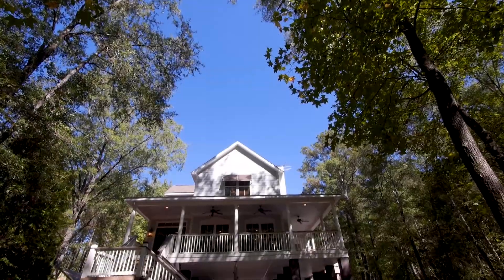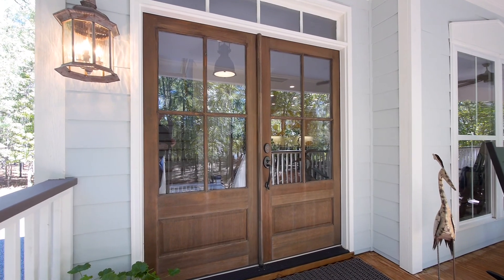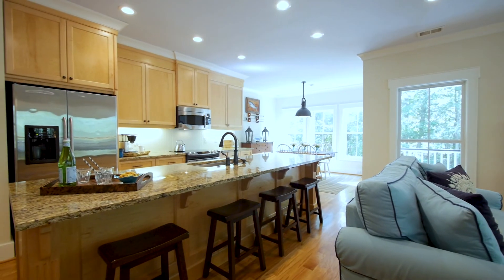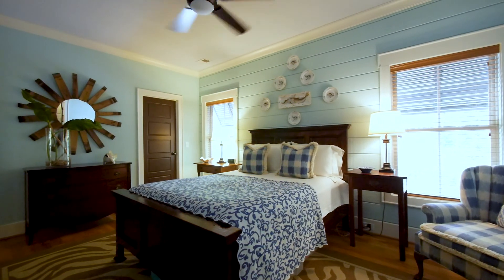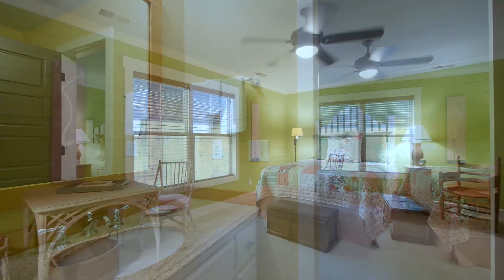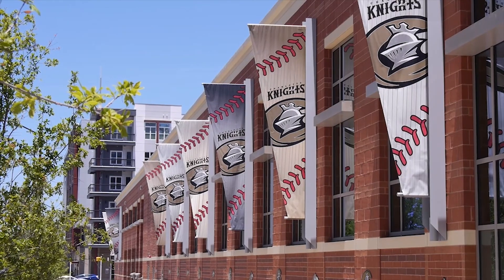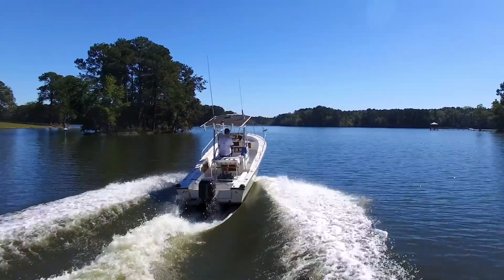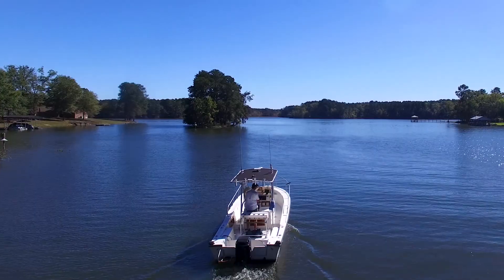228 White Pine Road Winnsboro, SC 29180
Discover Lake Wateree! Perched amid the trees on 2.26 pristine private acres of waterfront beauty rests this custom crafted cottage with elegantly appointed designer touches, chef's kitchen, luxurious owner's retreat and open plan perfect for entertaining inside and out. From the wraparound porch with unspoiled natural views of the water to the private dock for your boating adventures on 14,000 acres of water fun, ideal for year round living or as a waterfront getaway just 1 hr. from Charlotte.